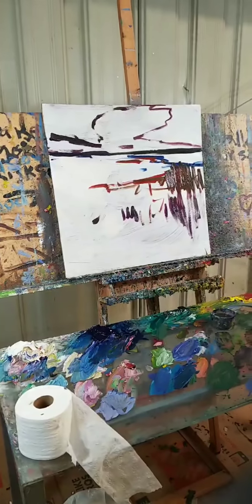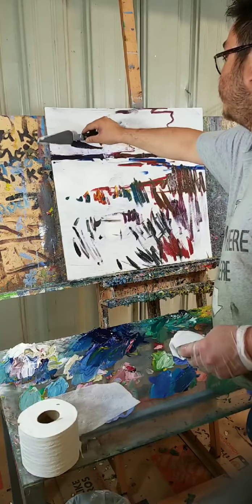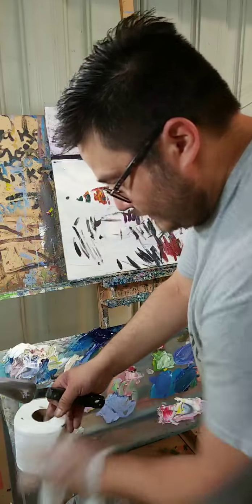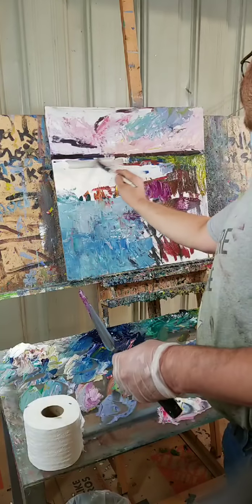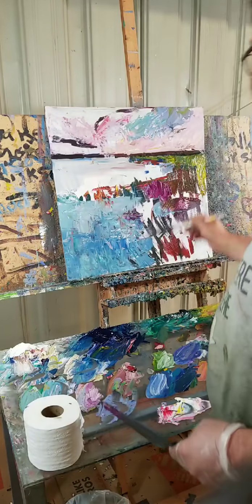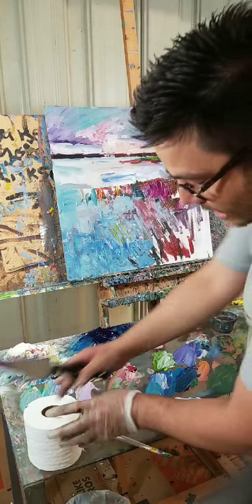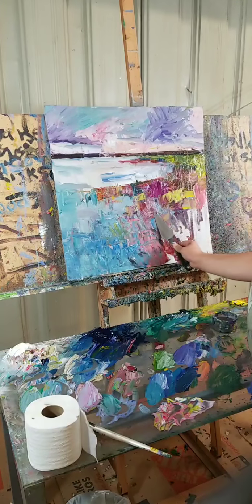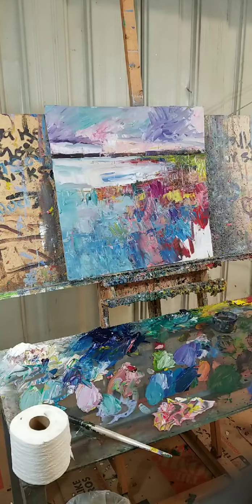Oil Painting Demo of Marshland with Palette Knife and Brush - Artists Jose Trujillo